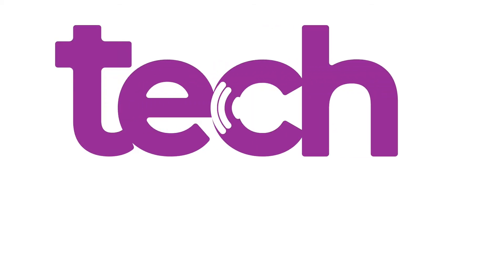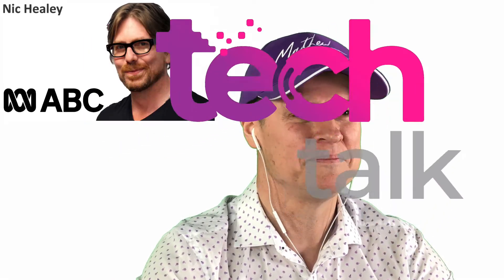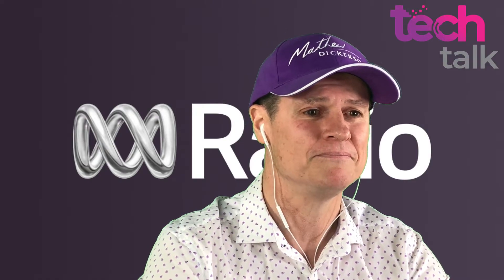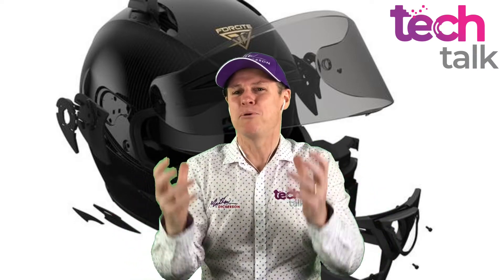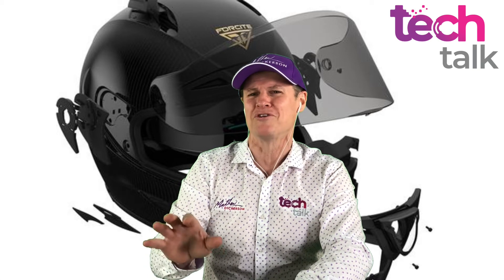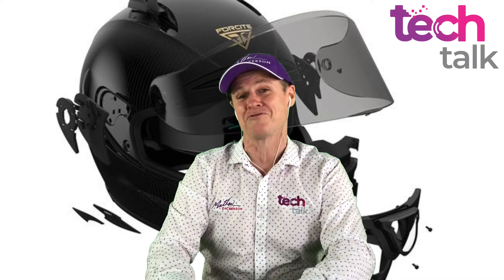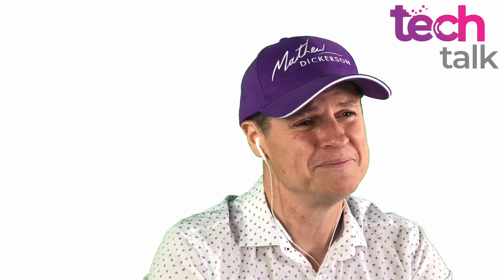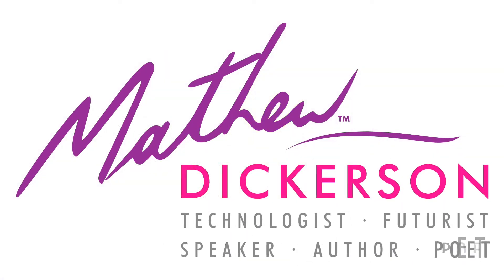How is Newcastle Uni helping solve the problem of Climate Change? Find out on Tech Talk on ABC Radio